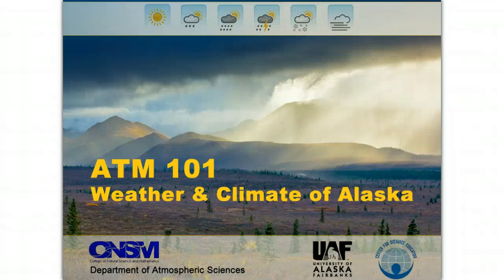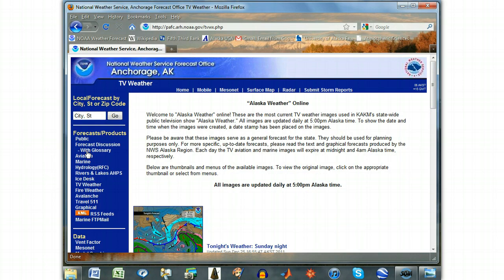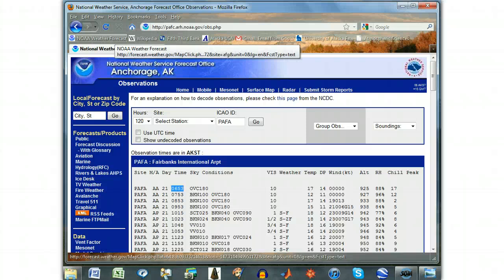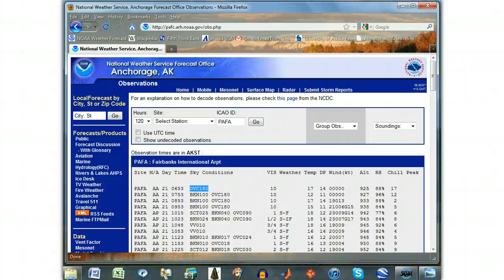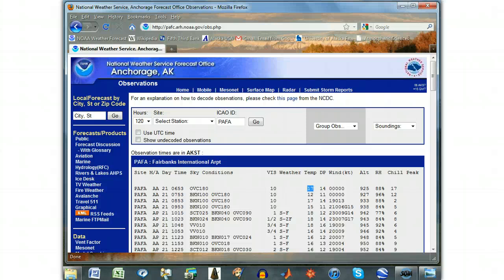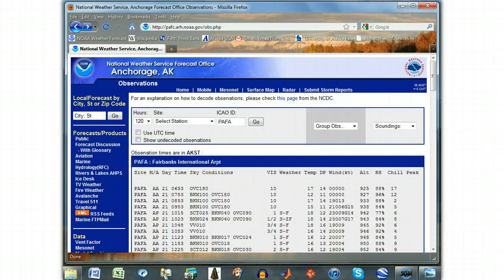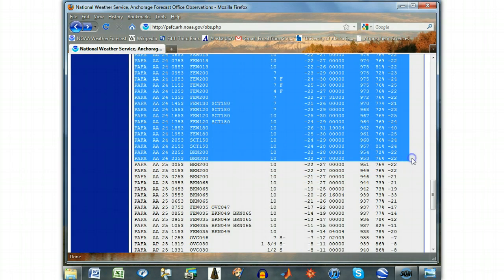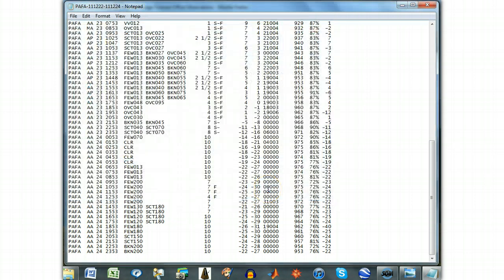Gathering Official Weather Data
Step-by-step instructions on how to gather official NWS weather station data and save it to your computer in a plain text format.